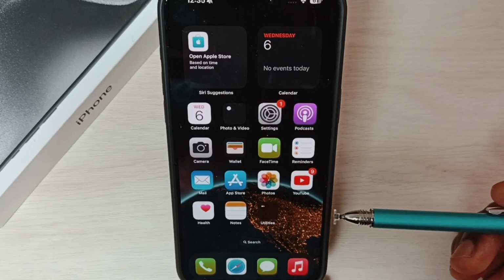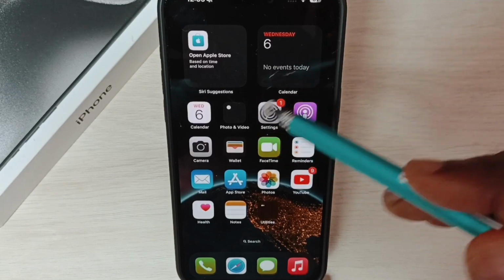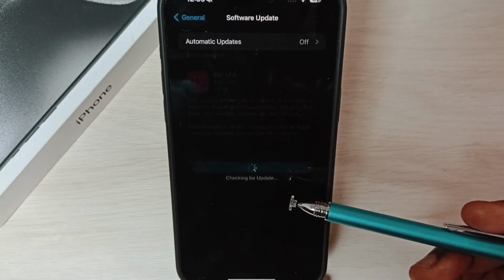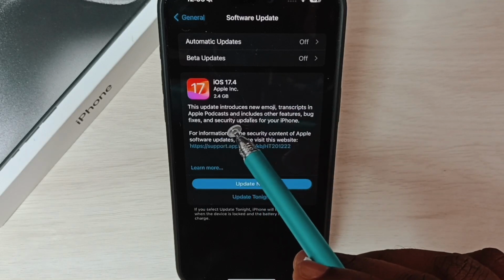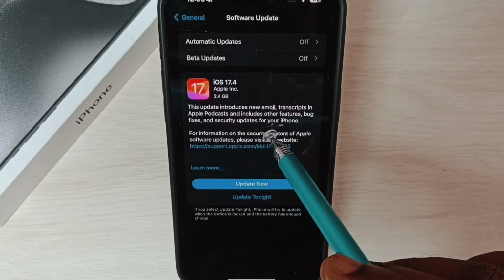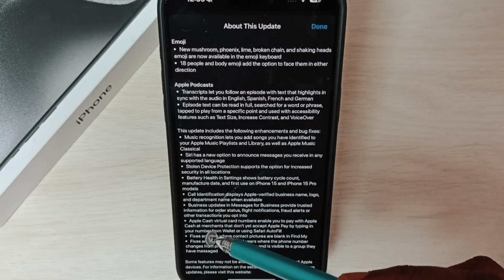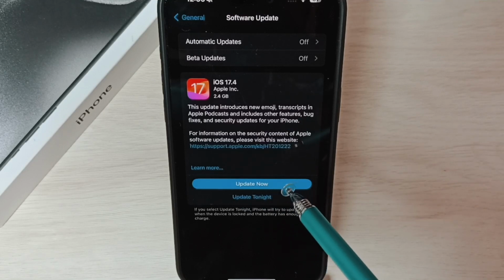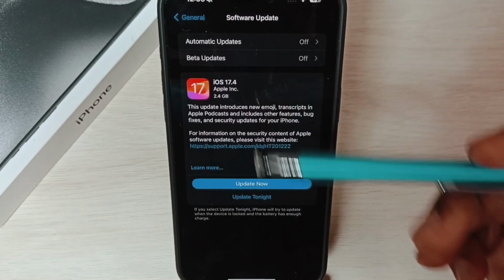iPhone : How to Install iOS 17.4